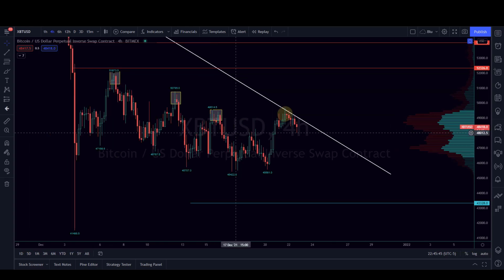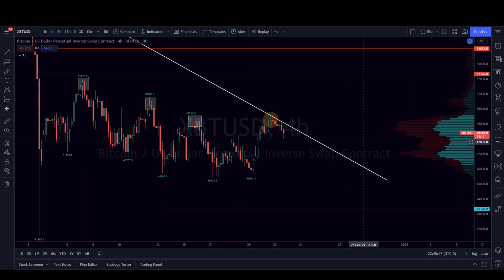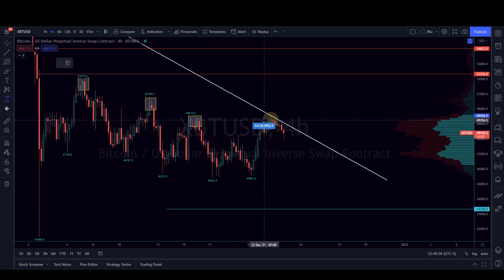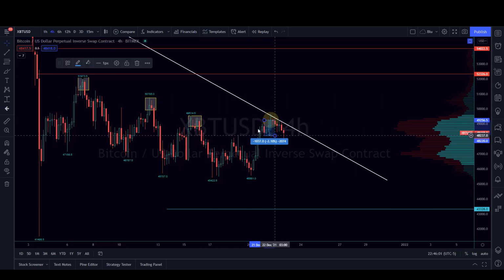The Secret Behind Price Action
Engineering a profitable trade takes experience, learn to identify the path of least resistance in this quick 5 minute video.